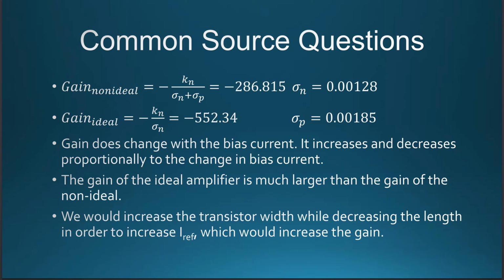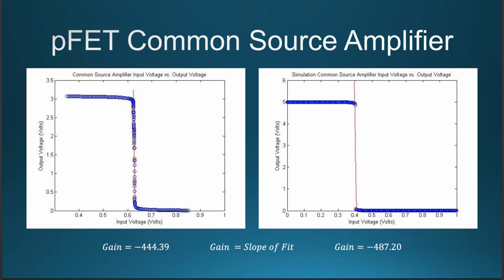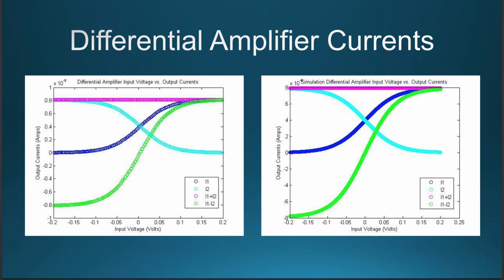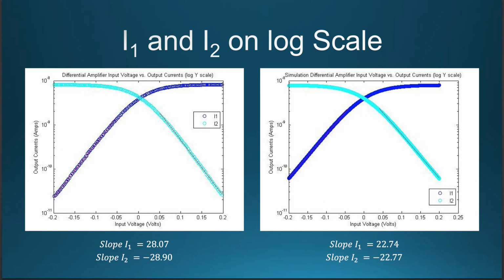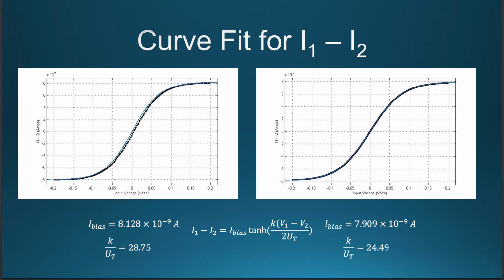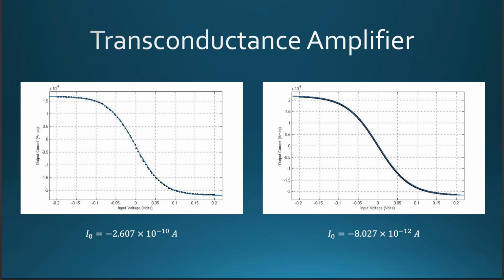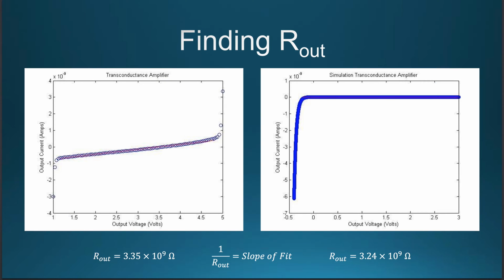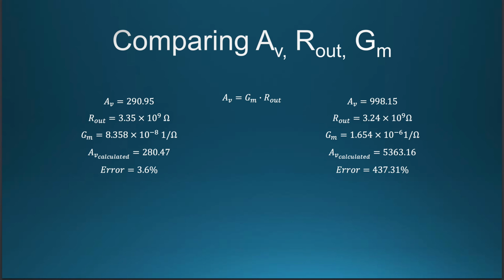3400 Project 2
ECE 3400 Project 2 Mosfet Transistor Circuits